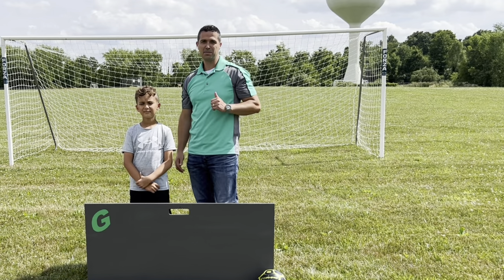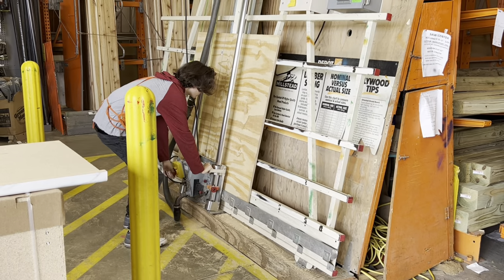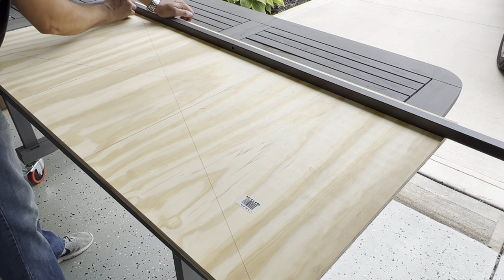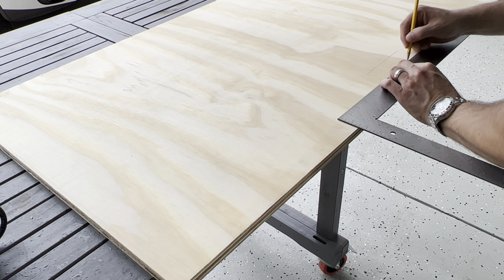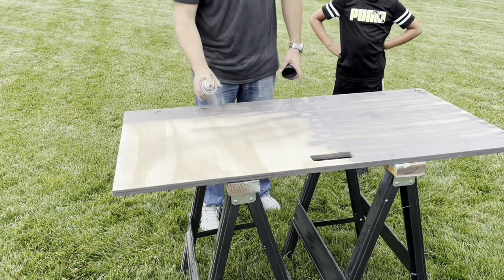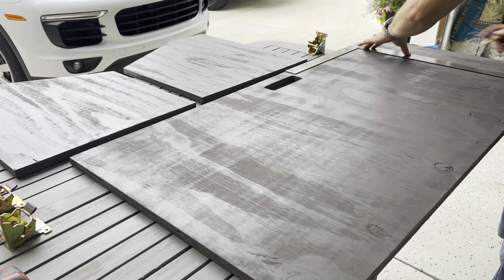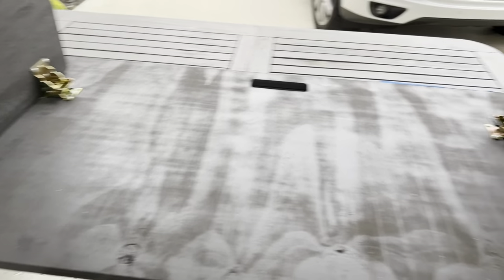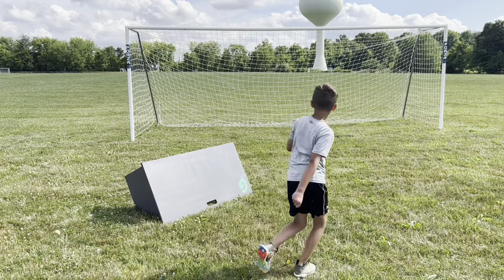How to Build a Soccer Rebounder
In this video we will show you how to build a soccer rebounder.  This soccer rebounder is the best way to improve passing technique, ball control, and shooting to bring your soccer game to the next level!  We built this out of ¾” plywood making it heavy duty to stay in place while providing a bounce that is conducive of real match conditions and folding brackets that lock.   This is a dual angle rebounder where you can have it flat or flip it over so it’s angled where the ball will deflect and come back to you in the air.  The folding brackets are self locking so they stay open when in use and fold shut when putting it away for storage taking up less space or transporting in your vehicle.  We tried to think of everything on this build and added a handle for carrying it and will show you how we personalized it to top it off.

Folding brackets that lock can be purchased here on Amazon if you want to make it super easy!
Soccer Rebounder ready to go